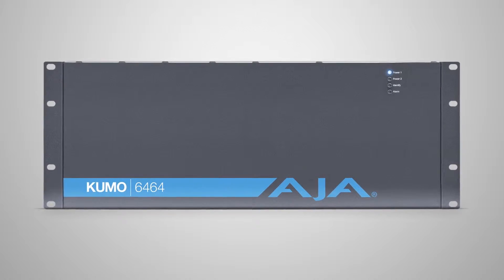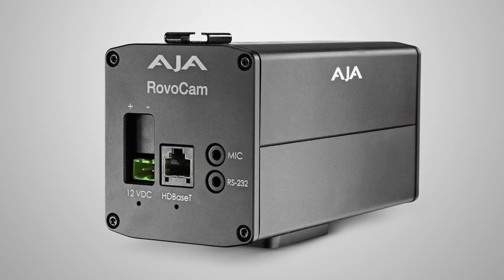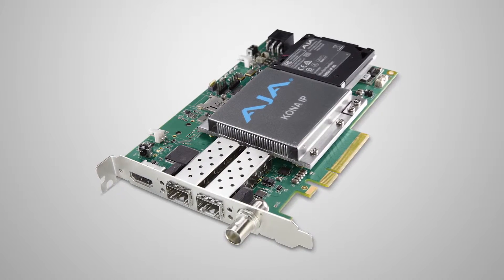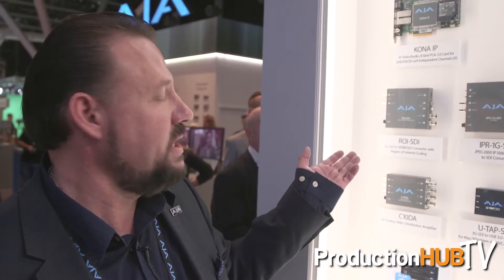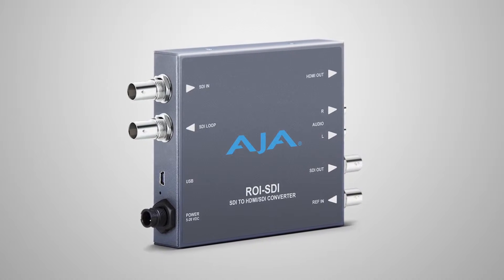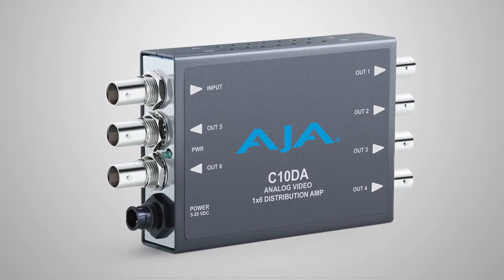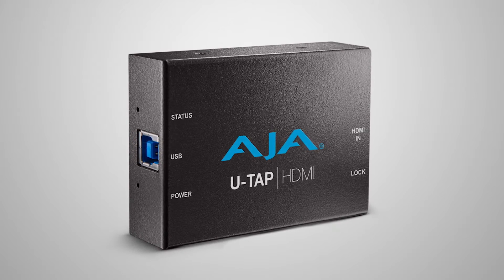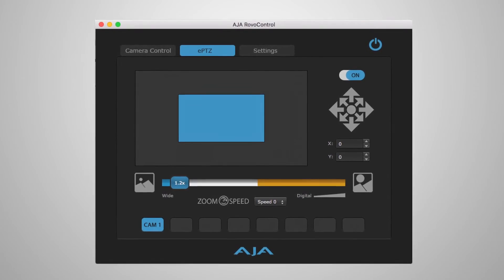AJA Announces New Products & Solutions at IBC 2016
An interview from the 2016 International Broadcasting Convention in Amsterdam with Bryce Button of AJA Video Systems. AJA Video Systems is a leading manufacturer of high-quality and cost-effective digital video acquisition, interface, conversion and desktop solutions for professional broadcast, production and post-production. AJA simplifies professional digital video workflows with a line of award-winning products designed and manufactured in Grass Valley, California. In this interview Bryce talks with us about a wide range of products & solutions they were showing off at IBC 2016.

AJA Video Systems expanded its line of Mini-Converters at IBC 2016 with the introduction of the ROI-SDI scan converter with Region-of-Interest controls for professional SDI sources, C10DA analog video distribution amplifier, and IPR-1G-HDMI and IPR-1G-SDI to simplify IP-based workflows. The company simultanoulsy announced free v12.5 Desktop Software with new features for KONA IP that improve redundancy and reliability in Broadcast IP pipelines, including SMPTE 2022-7 support for protection switching.

ROI-SDI is a powerful scan-converter in a Mini-Converter form factor. It offers flexible image scaling, Region-of-Interest and image rotation capabilities, with 3G-SDI input and simultaneous 3G-SDI and HDMI outputs. ROI-SDI makes it easy to customize video signals to meet a range of display demands; users can rotate source signals, define a portion of an image or reframe the source image from any 3G-SDI signal. Running AJA Mini-Config software on a computer, ROI-SDI users can also select a Region-of-Interest in realtime and on-screen, and have full control over how that region is scaled to the output resolution, delivering the cleanest picture quality possible.

IPR-1G-HDMI decodes VSF TR-01 and other JPEG 2000 streams, and formats the data for output on a full-size HDMI 1.4 interface. IPR-1G-SDI decodes VSF TR-01 and other JPEG 2000 streams, and formats the data for 3G-SDI BNC output. The rugged, fanless converters support a range of HD and SD formats, and are designed for several point-of-use applications – including source monitoring, digital signage and video walls. Key features include: embedded and RCA analog audio outputs, a full 10-bit pixel processing pipeline, LAN control and status, and a USB 2.0 Mini-B Connector for simple network setup with AJA eMini-Setup Software.

The C10DA is a miniature, cost-efficient 1x6 analog distribution amplifier with support for NTSC, PAL, Bi-Level reference within an incoming analog source, AES and LTC designed for distribution needs in a range of markets around the world engaged with SD workflows. The C10DA can also be used to distribute Tri-Level reference for HD workflows when an external reference is fed into the video input.

AJA v12.5 software adds SMPTE 2022-7 to KONA IP, which offers a seamless protection switching experience. It allows users to send the the same uncompressed data stream from the top and bottom SFP+ cages onto two separate networks for easy routing of video over IP networks. New v12.5 software support for KONA IP also includes HDR 10 metadata support in AJA Control Panel. Support for SMPTE 2022-2 workflows with JPEG 2000 is planned for future updates.

Also announced at IBC, the new AJA RovoRx-SDI HDBaseT receiver and updated RovoControl v2.0 software. RovoRx-SDI is a companion receiver for RovoCam with four integrated 6G/3G-SDI outputs and HDMI for UltraHD/HD support. RovoControl v2.0 adds multicam setup and control and several workflow enhancements to the RovoCam HDBaseT compact block camera. ecosystem.

AJA Video Systems introduced KUMO 6464, its new compact 3G-SDI router with 64 3G-SDI inputs and 64 3G-SDI outputs for high quality, cost effective signal routing in a small form factor. KUMO 6464 facilitates long cable runs, minimizes signal interference and fits seamlessly into an array of production environments – from OB trucks and edit suites to corporate video installations and beyond.

The extremely compact KUMO 6464 offers the ability to route video with embedded audio to BNC outputs with auto reclocking of SDI rates. It joins AJA’s family of KUMO routers, which includes KUMO 3232, KUMO 1616, KUMO 1604 and the KUMO CP Control Panel. These compact 3G-SDI routers feature powerful signal control and support for full broadcast specifications through 3G-SDI, allowing high-quality signal routing for a range of facilities and budgets. Each KUMO product is designed to exceed SMPTE standards and offers unique no-configuration set up via BonJour as well as simple remote operation via LAN connectivity using an embedded web server. KUMOs can be configured for ganged dual and quad port routing, allowing multiple inputs and outputs to be grouped together for Dual-Link, 4K and UltraHD workflows.